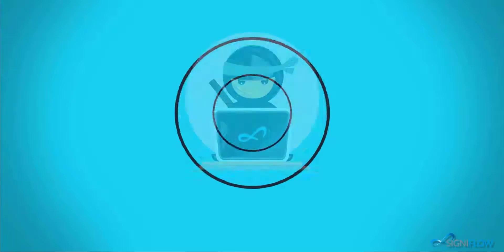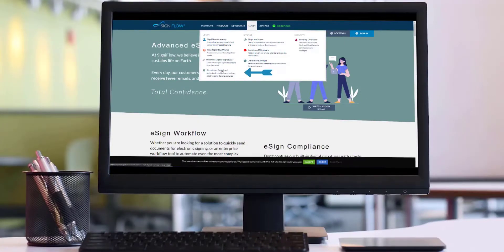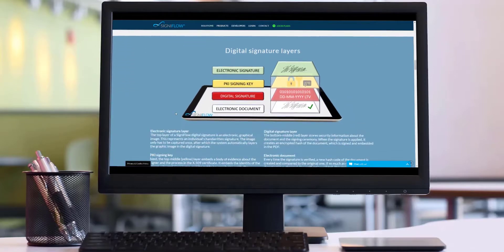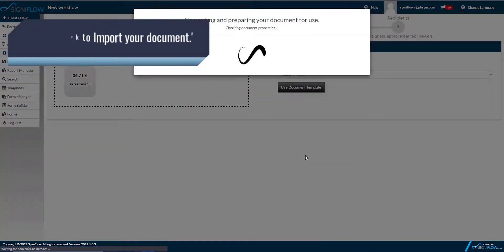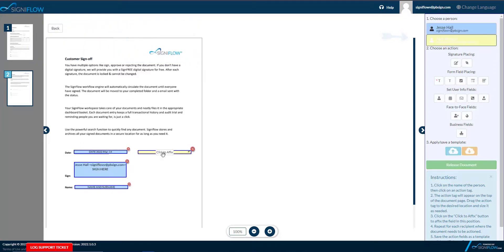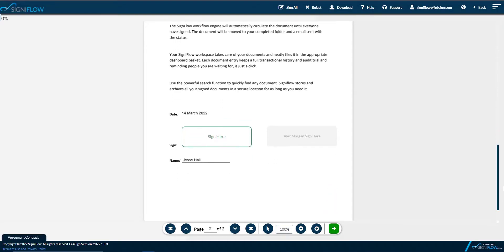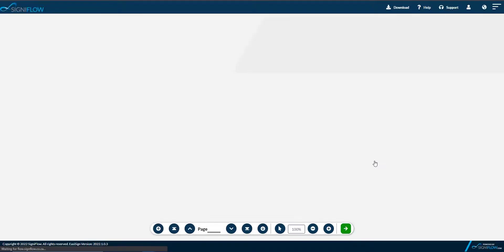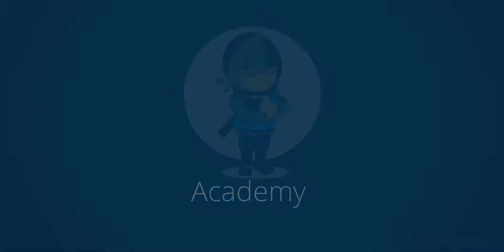Using Electronic & Digital Signatures in SigniFlow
SigniFlow offers two types of signatures to all users - Electronic Signatures and Digital Signatures. This video will give you an overview of how the two work, and how they're applied to a document.

When setting up a workflow, the user (document originator) can set the signature type per recipient.

Request the faster, more convenient Electronic Signature for more basic contracts or internal approvals;

Or ensure maximum security and compliance with regulations by using SigniFlow's trusted free Digital Signature.

For an in-depth explanation of the differences between written, electronic and digital signatures, visit our web page on the topic

SigniFlow also supports all other types of internationally accredited Advanced Electronic Signatures (AES) and European Union accredited eIDAS Qualified Electronic Signatures (QES).